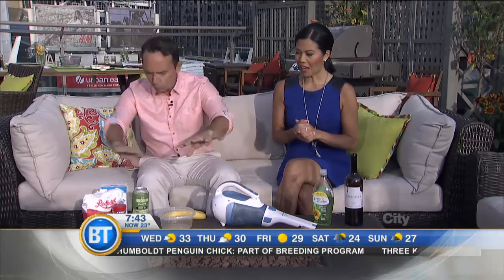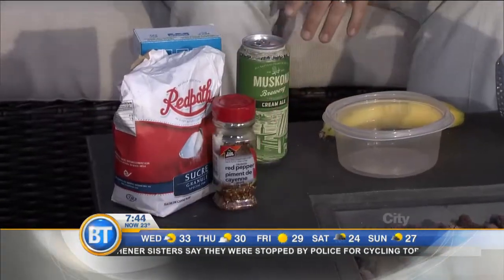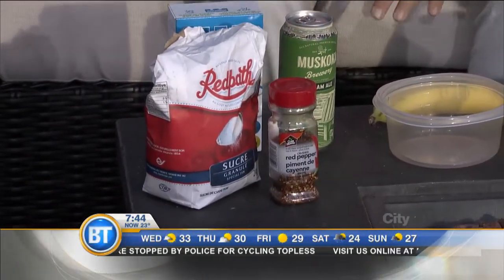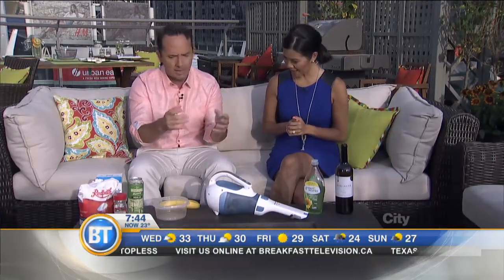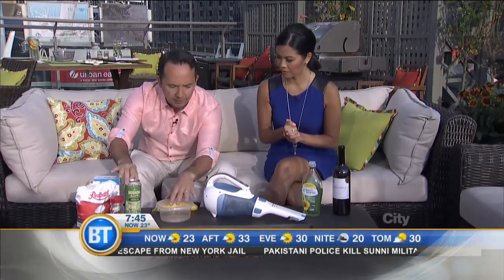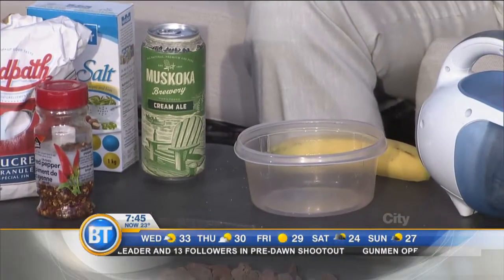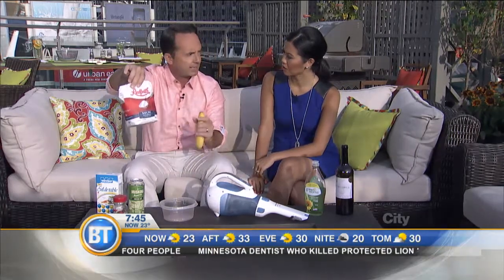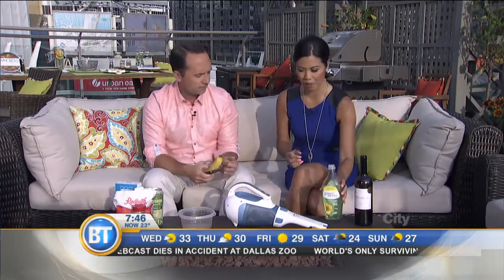Using kitchen materials in the garden